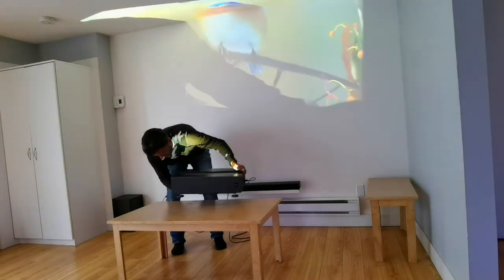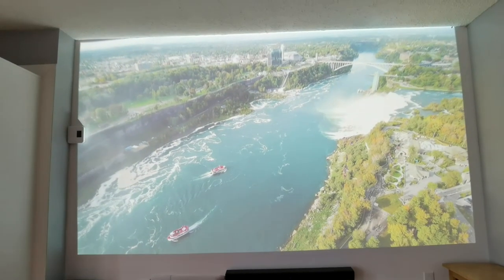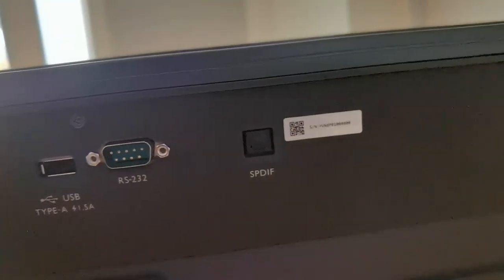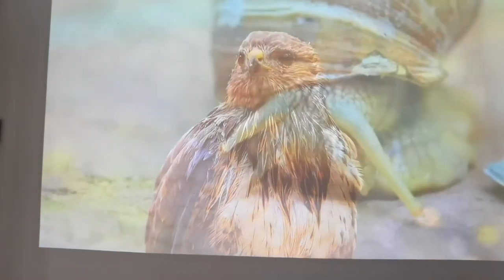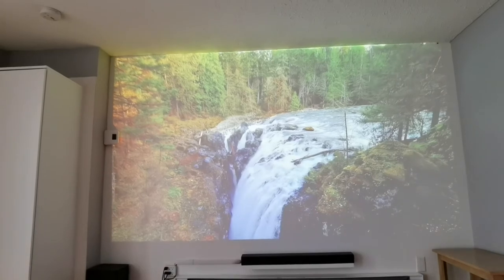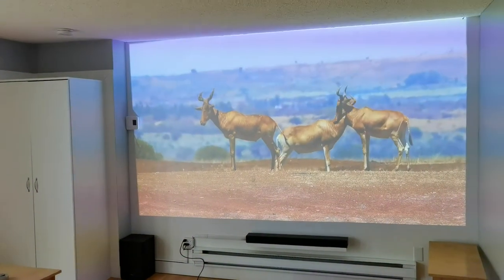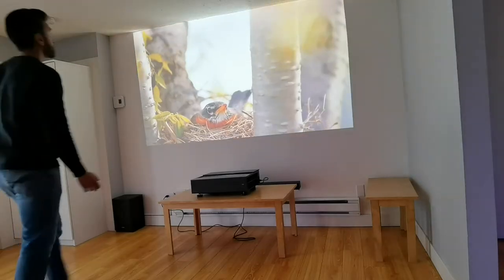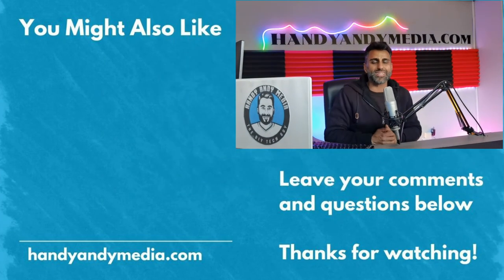Can this replace your 4K TV? - BenQ V7050i 4K Projector Review - 4K Ultra Short-Throw Projector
Does this BenQ 4K short-throw projector replace your 4K TV?

BenQ 4K short-throw projector